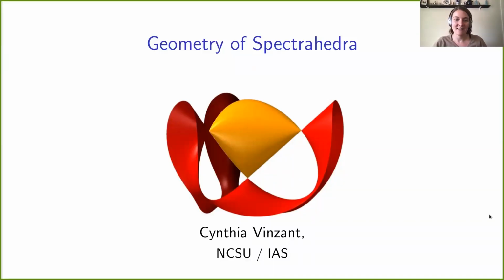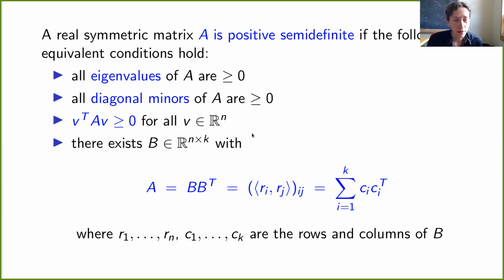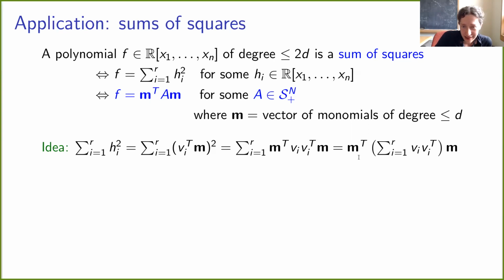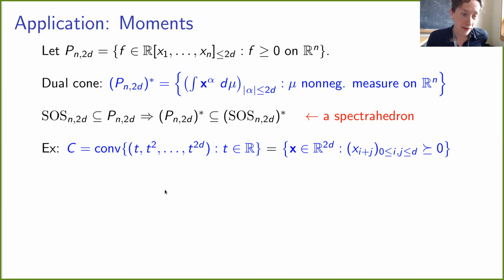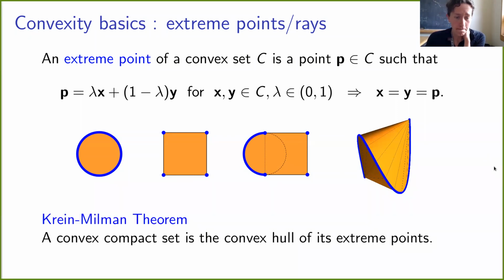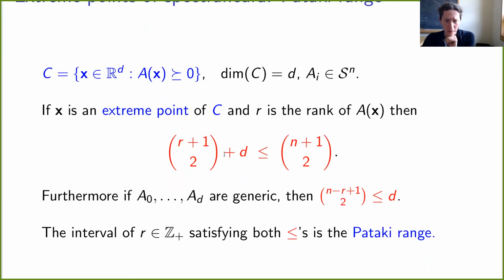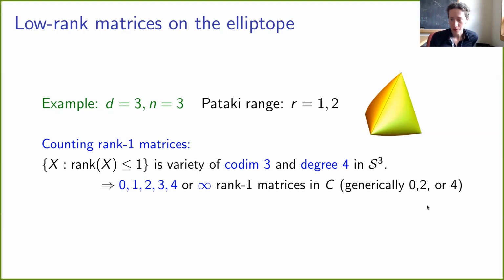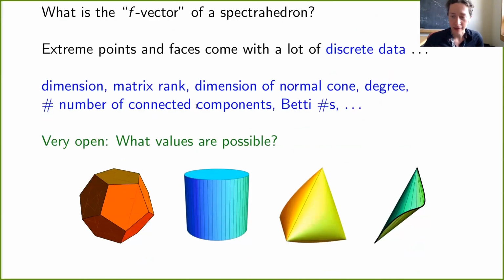Cynthia Vinzant, The geometry of spectrahedra, 2021.05.04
Speaker: Cynthia Vinzant (North Carolina State University)
Title: The geometry of spectrahedra
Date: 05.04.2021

Abstract: A spectrahedron is an affine slice of the convex cone of positive semidefinite real symmetric matrices. Spectrahedra form a rich class of convex bodies that are computationally tractable and appear in many areas of mathematics. Examples include polytopes, ellipsoids, and more exotic convex sets, like the convex hulls of some curves. Techniques for maximizing a linear function over a spectrahedron are called semidefinite programs. These numerical polynomial-time algorithms generalize linear programs and form a powerful tool in optimization. The geometry of spectrahedra is fundamental to the theory of semidefinite programming, just as the geometry of polyhedra is to that of linear programming. In this lecture, I will introduce the theory of spectrahedra and describe how convex geometry, real algebraic geometry, and topology all contribute to our understanding of their intricate geometry. We will use this to explore examples and applications coming from moment problems and combinatorial optimization.